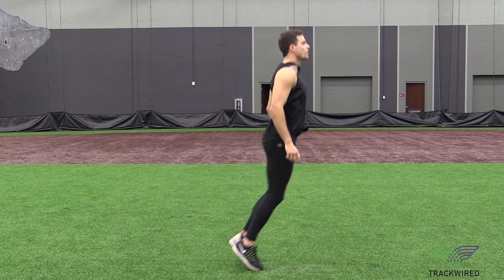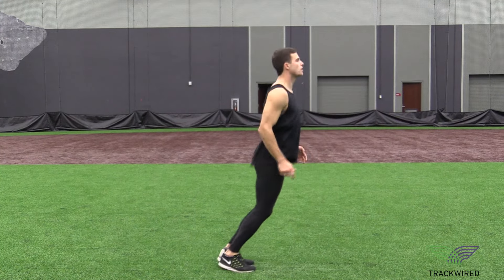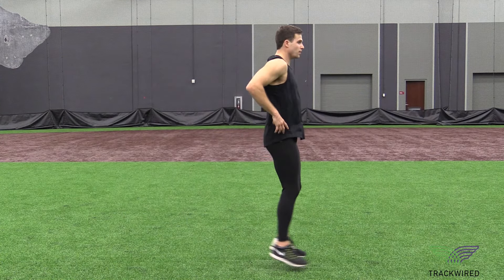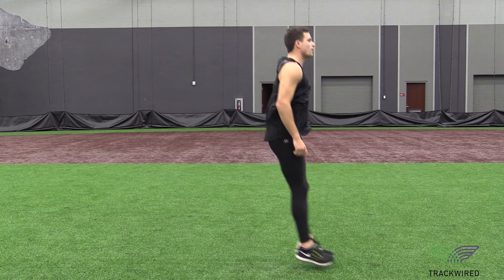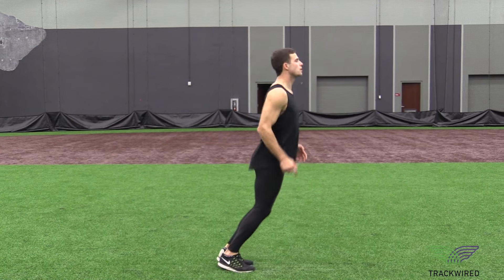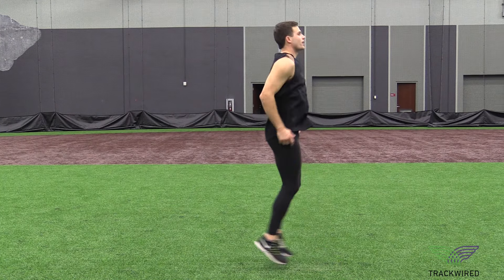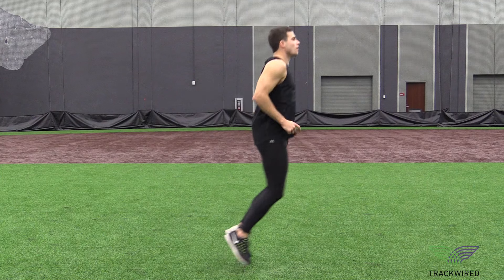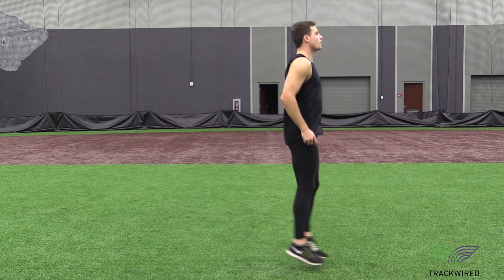BOUNDING: Forward Back Jumps